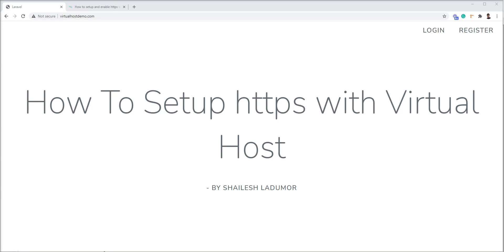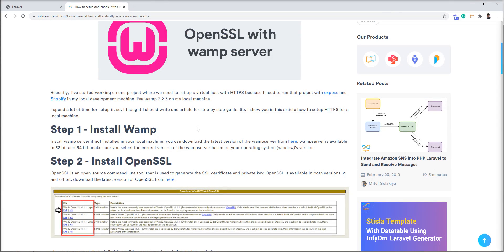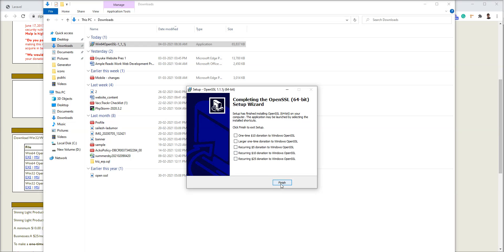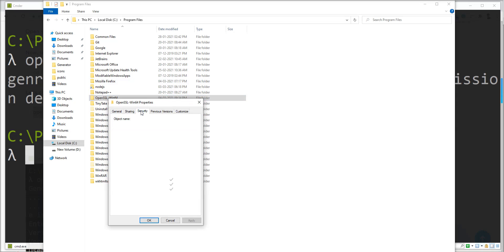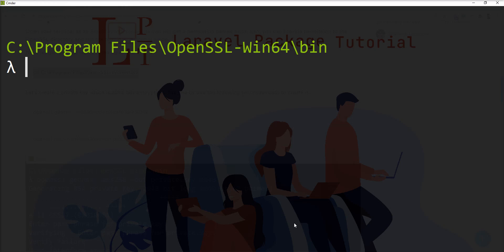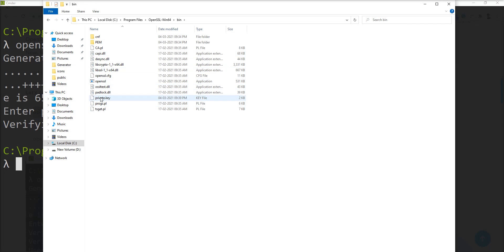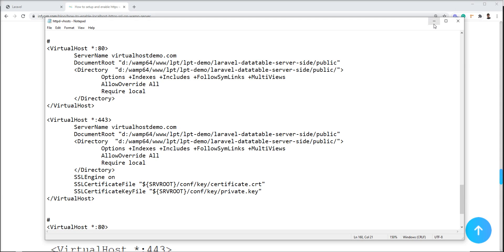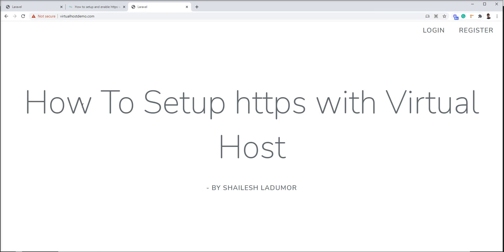https | How to setup and enable HTTPS with SSL on wamp server virtual host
Recently,  I've started working on one project where we need to set up a virtual host with HTTPS because I need to run that project with expose and Shopify in my local development machine. I've wamp 3.2.3 on my local machine.

I spend a lot of time for setup it. so, I thought I should create one tutorial for step by step guide. So, I show you in this video How to setup and enable https with SSL on wamp server virtual host for a local machine.

How to create a https server on localhost
localhost https
https localhost
https setup on wamp
https with virtual host
 ssl certificate

This is video is answer of following questions
what is https //localhost
running https on localhost
allow https on localhost
how to create an https certificate for localhost domains
how to create an https certificate for localhost
how to create an https server on localhost using expres
can localhost be https
can you run https on localhost
how to make your localhost https
how to make localhost https in windows 10

https//
Thanks
Shailesh Ladumor

00:00 Introduction https
00:45 https article
01:04 Wamp server details
01:17 Install Open SSL
03:17 Generate SSL Certificate for https
08:05 Setup SSL Certificate in Wamp server
10:29 Configure httpd-SSL.conf file
13:24 Configure virtual host in wamp server
15:52 Enjoy https in localhost